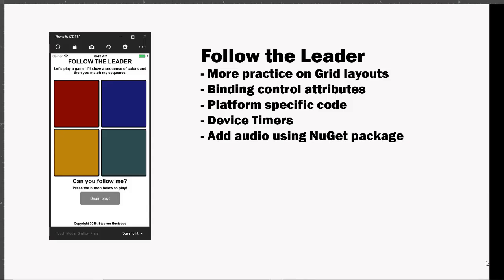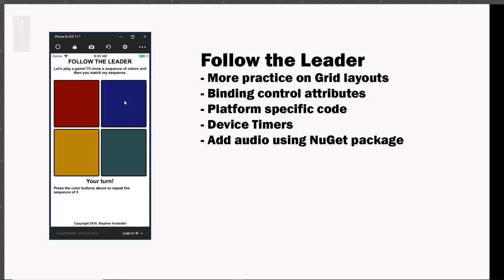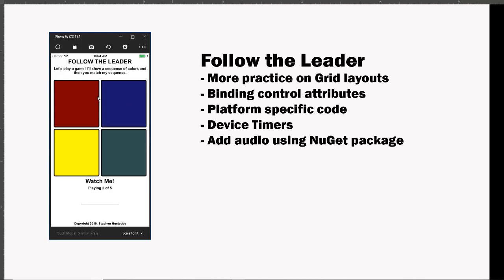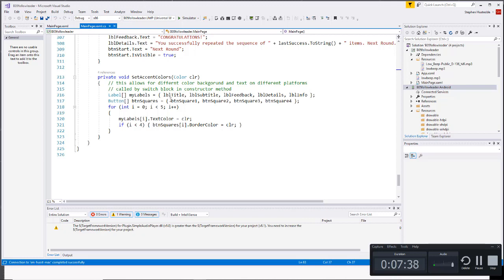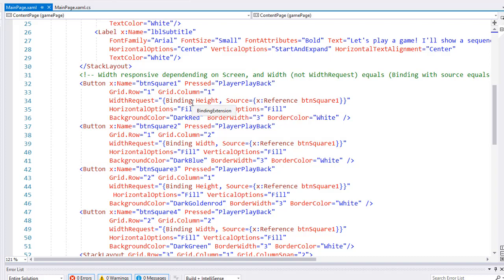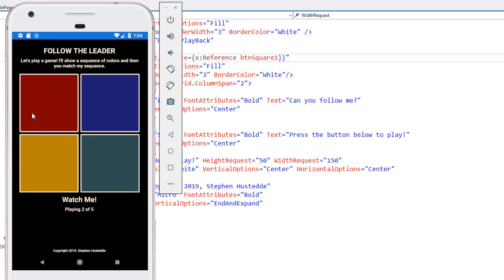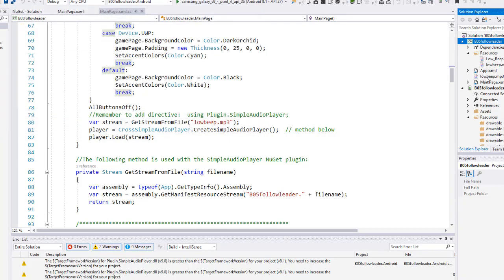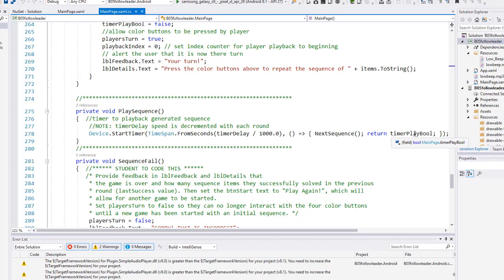C#/Xamarin Cohort 09E - PROJECT: Follow the Leader game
This assignment project provides additional practice using Grid layouts mixed with StackLayouts. It introduces binding the attribute of a XAML control to the attribute of another control. In C# code, we look at how to modify control attributes based on the platform, use a NuGet package to play embedded audio, and implement a timer.